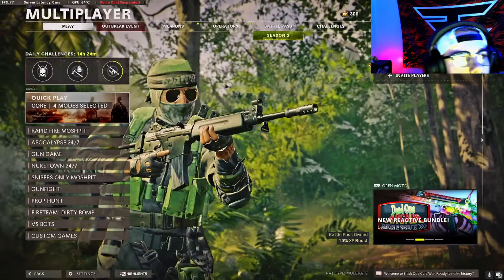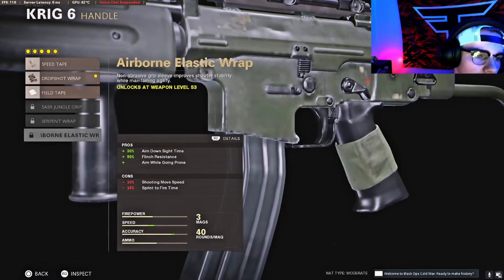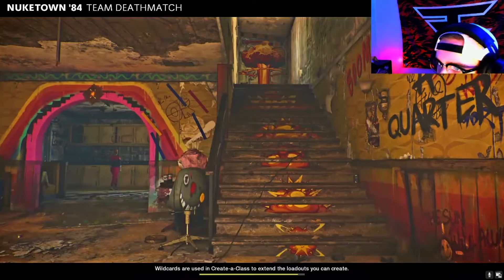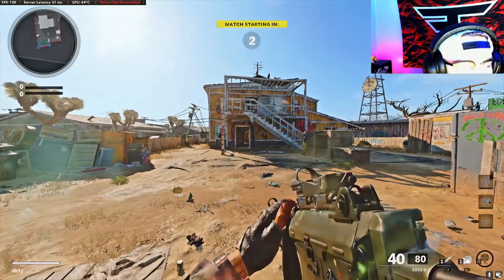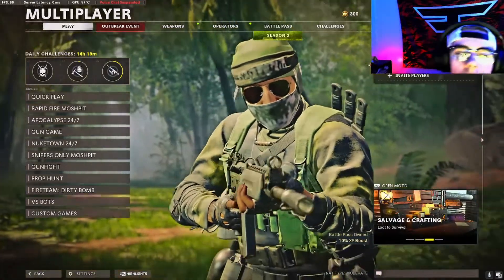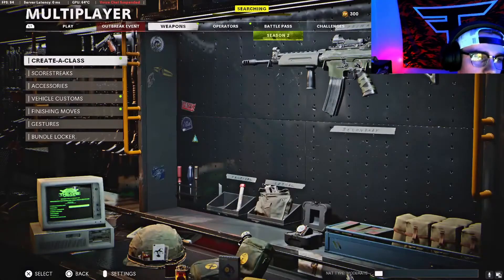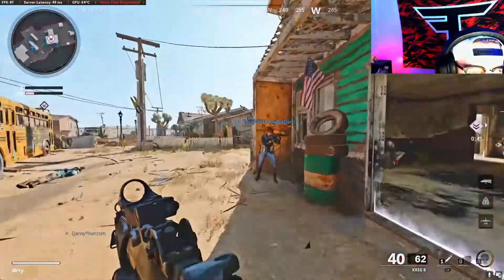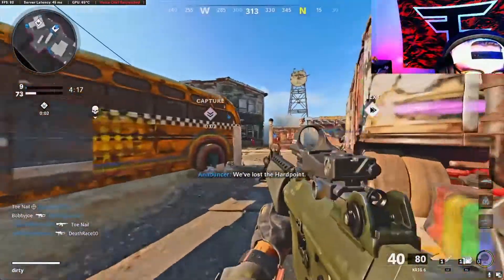THE BEST KRIG 6 CLASS SETUP IN COLD WAR! (NERF GUN)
OKAY SO I KINDA HATE THIS GUN. IMO ITS HORRIBLE LMAO I JUST NEEDED A VIDEO! THIS GUN FEELS LIKE A NERF GUN